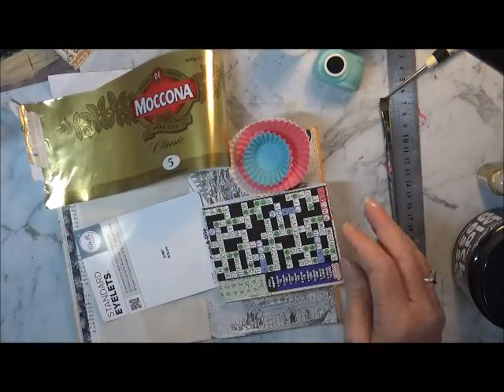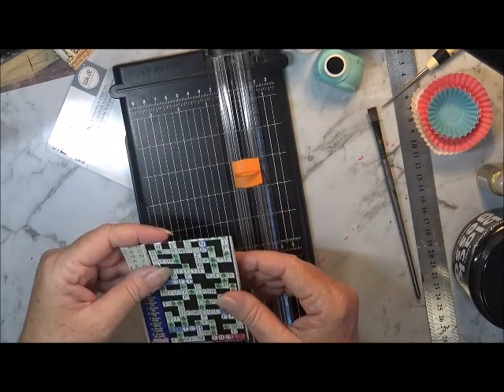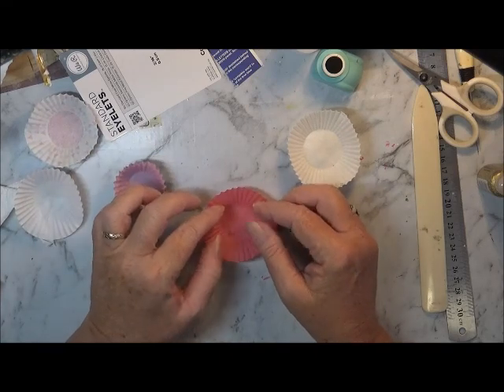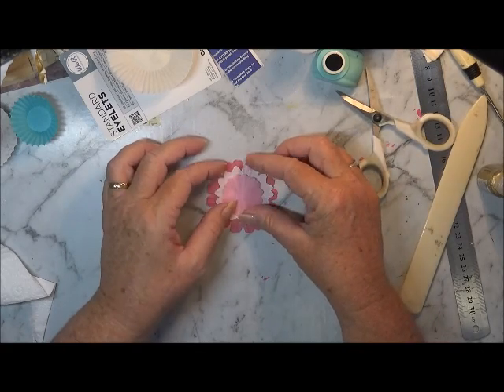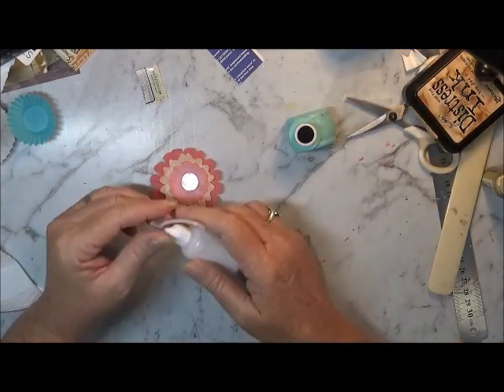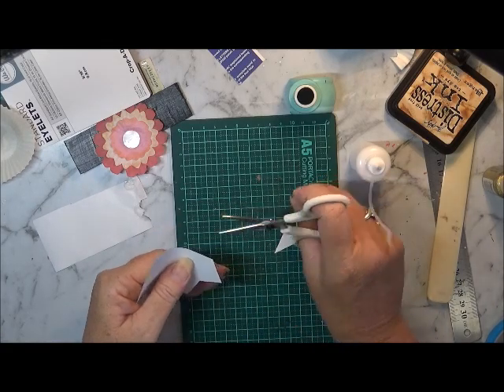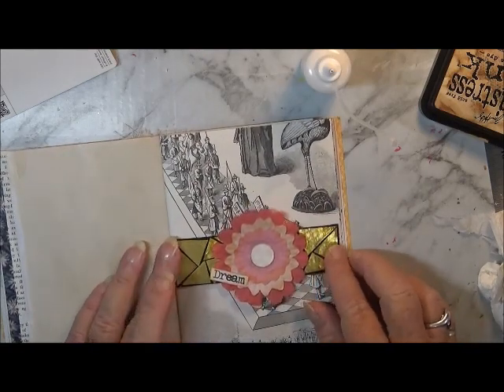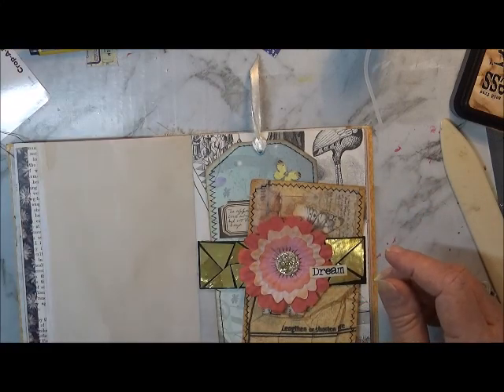AVCL Belly Band Challenge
AVCL Belly Band Challenge . This is the March challenge put up by Sel in our Aunty Vera Crafting Land group. We had to use recycled items to make a belly band for our journal.
The Purple Outhouse- Sel's channel
Create what makes you happy!